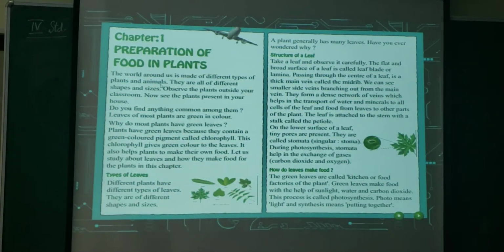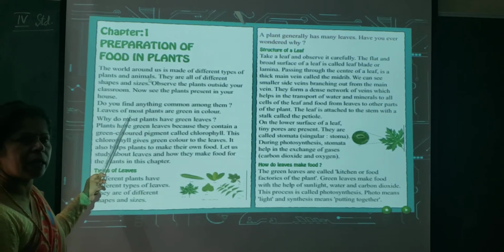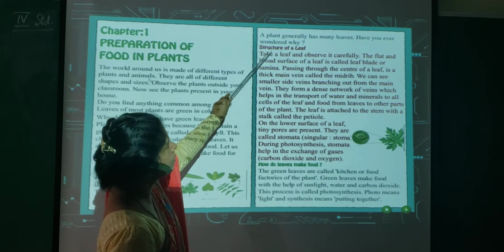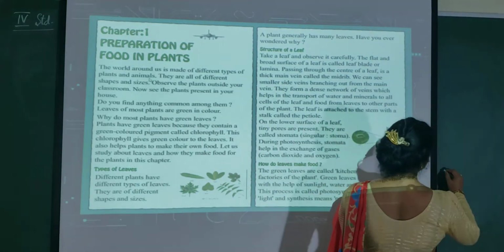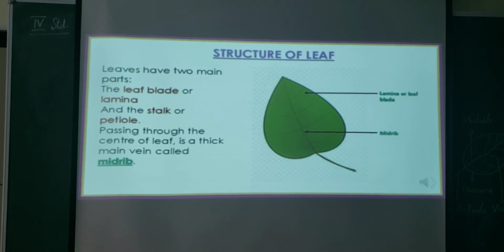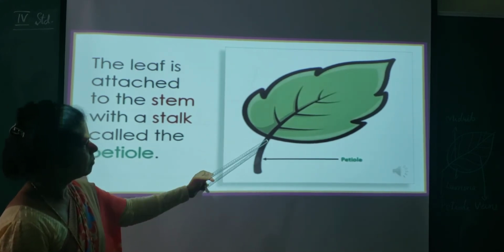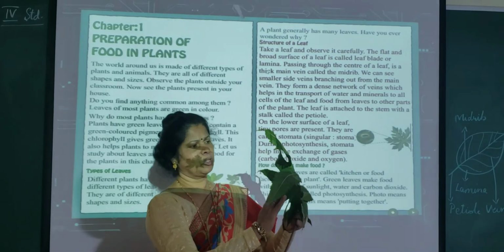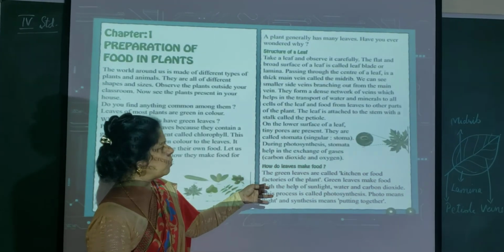class 4 science l 1 part 1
TEACHER - VIJAYALAKSHMI
SCHOOL - NEW BALDWIN PUBLIC SCHOOL